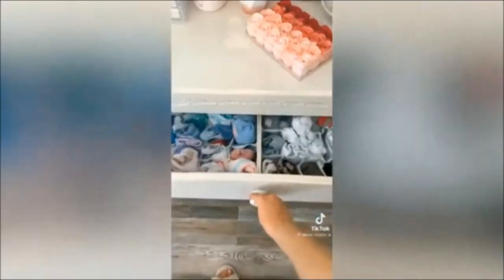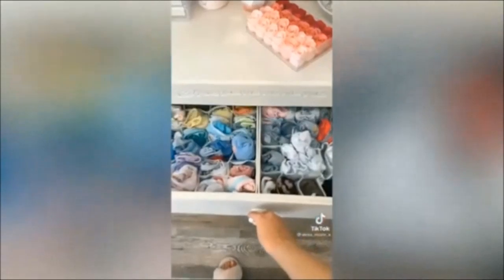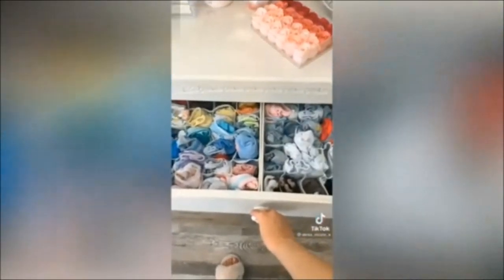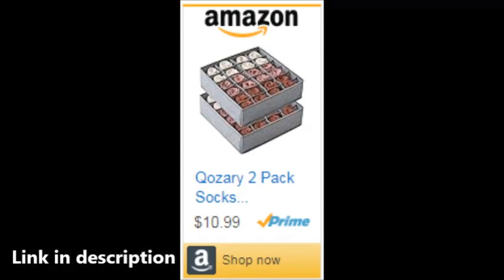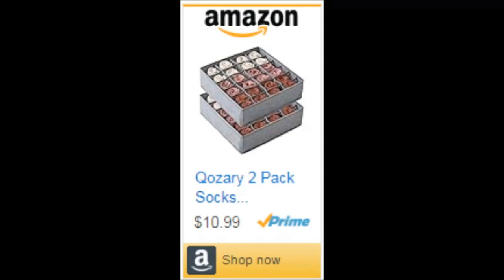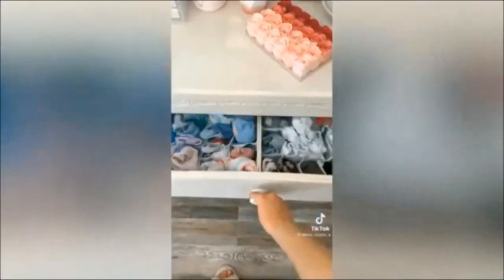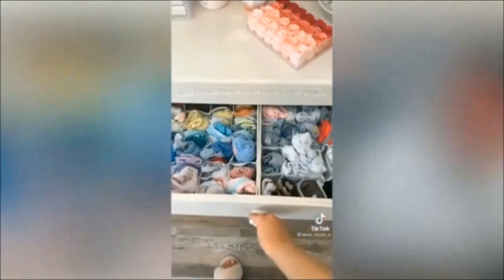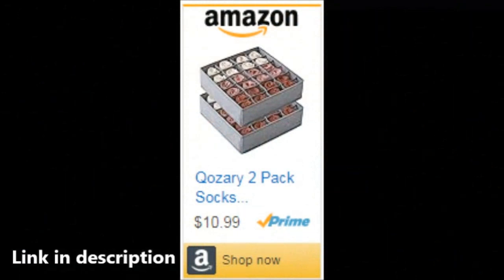Best Sock and Underwear Organizer Drawer for Closet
Qozary sock-underwear organizer on Amazon

Whether it's in your closet or dresser, this Closet Organizer fits seamlessly into any space, transforming chaos into order.
Storage Boxes for Clothes, Socks, Lingerie, Underwear, Ties—you name it, the Qozary Organizer can handle it! Your belongings deserve a stylish and efficient home, don't you think?
Mornings are now stress-free. With everything neatly compartmentalized, you'll spend less time searching for that perfect pair and more time conquering your day.

No company has paid to be a part of this list. We received no sponsorship money in the creation of this video.